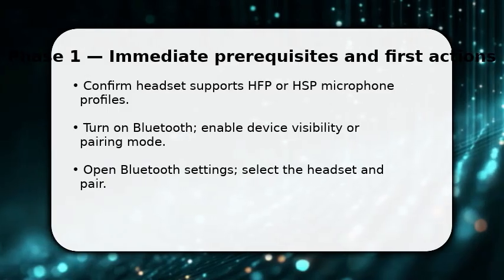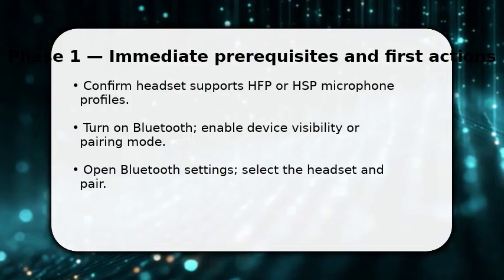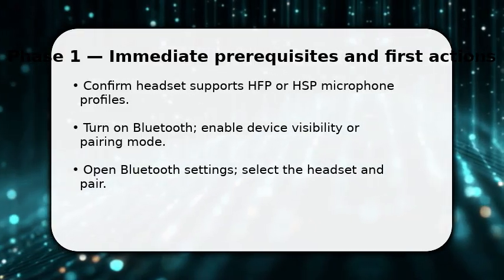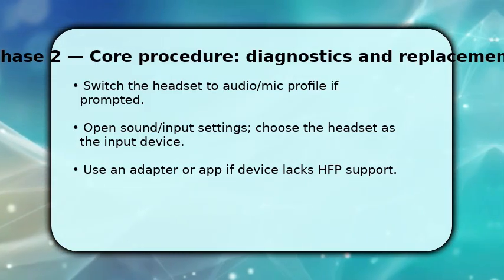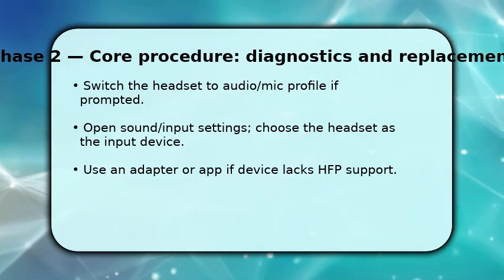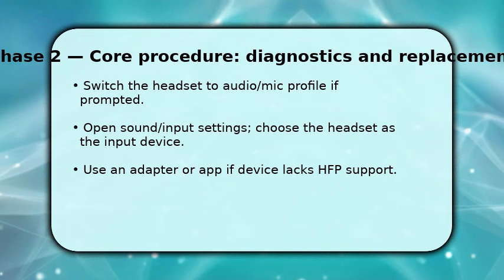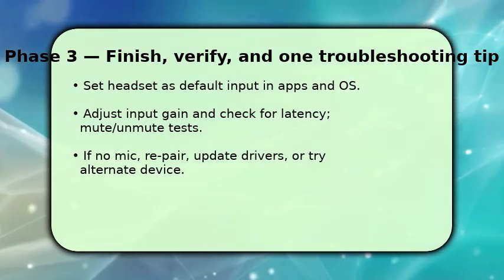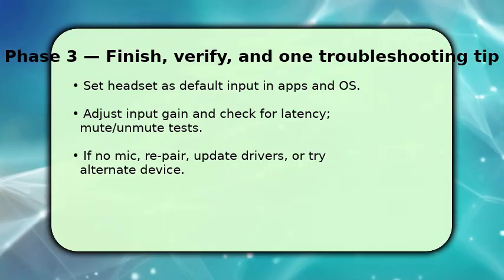How to Use Bluetooth as Microphone - Step by Step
How to Use Bluetooth as Microphone - Step by Step | 🔒 Surfshark VPN Deal — Stay private and secure. $1.99/mo + 3 Months Free ▸

Learn the step-by extricate process of using your smartphone's Bluetooth as a microphone for video calls or recording. This guide provides clear instructions, from pairing devices to troubleshooting common issues.

Bluetooth Microphone,